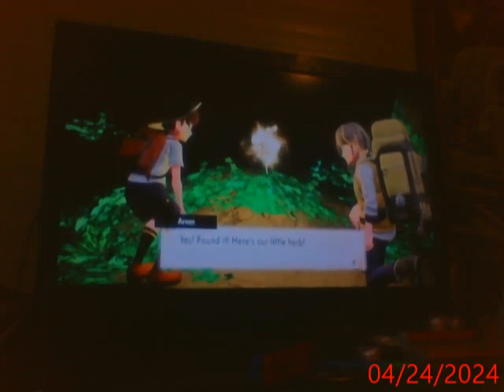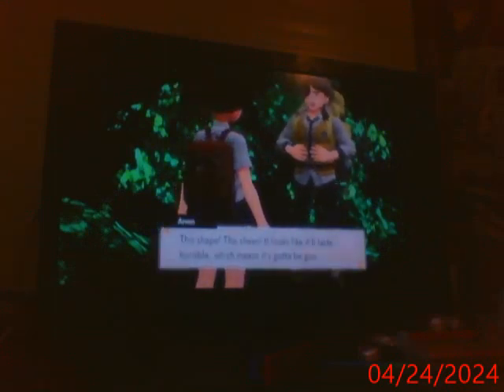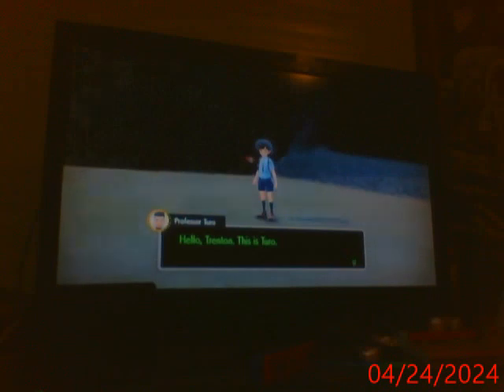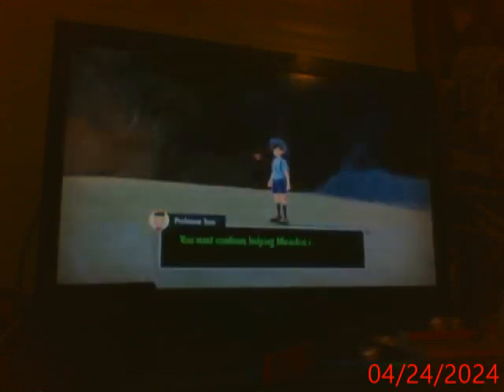Lets play Pokemon Violet part 51 (Aero Brick Breaks Iron Treads!)